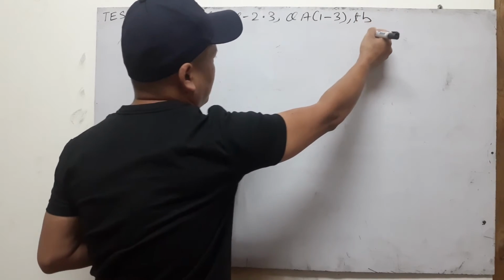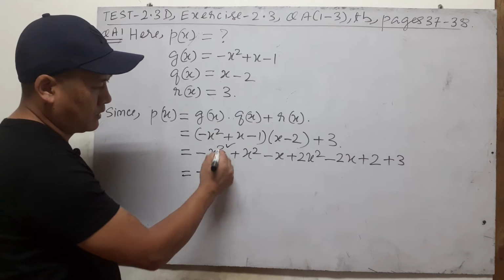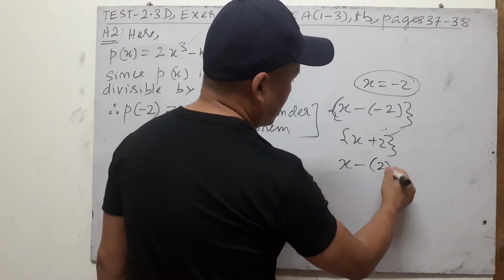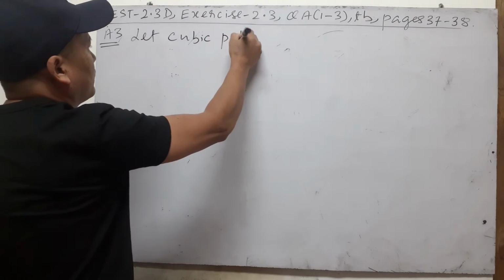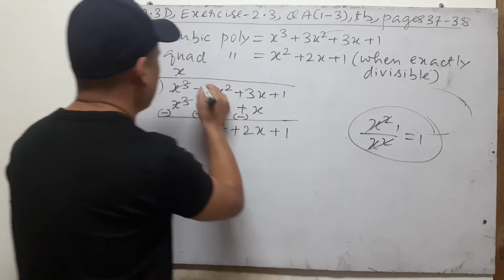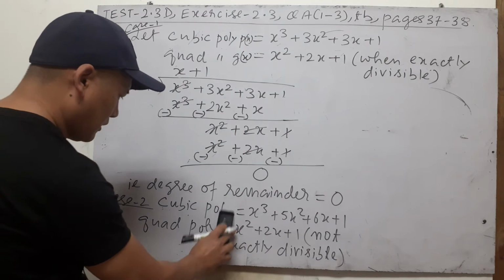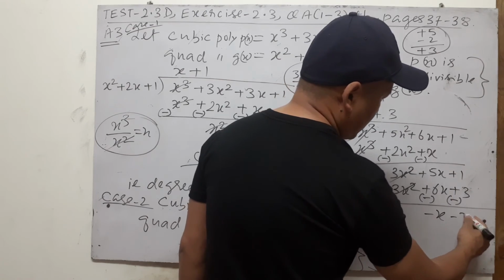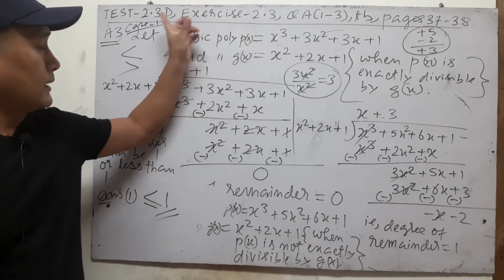Class-10, Maths, Ch-2, Video-9, Test-2.3D, Exercise-2.3, QA(1-3), tb, pages37-38.